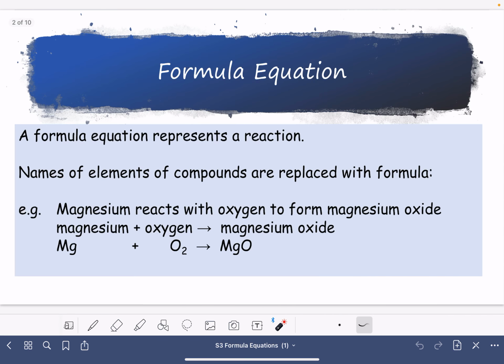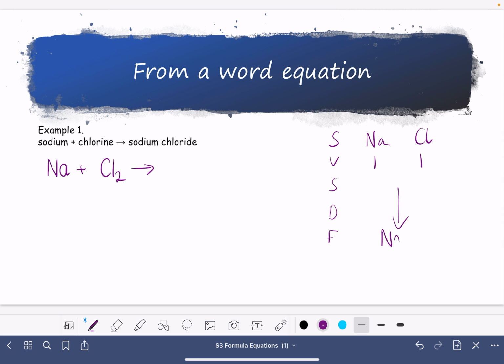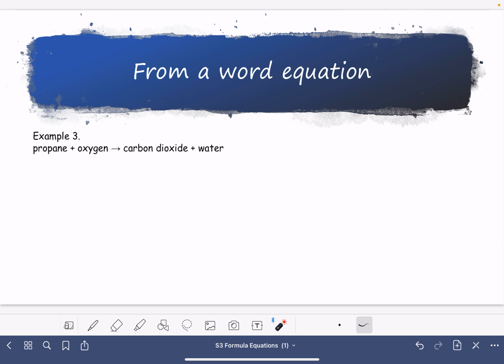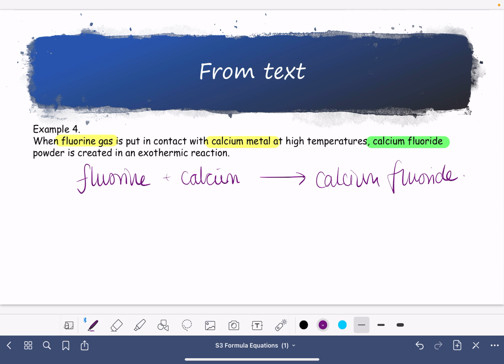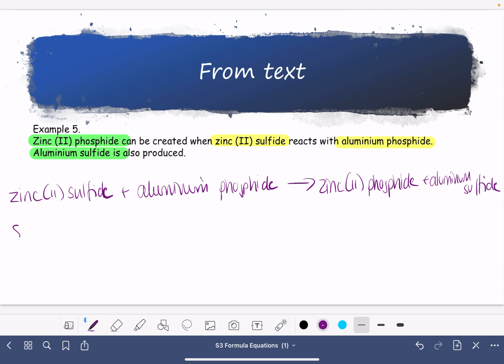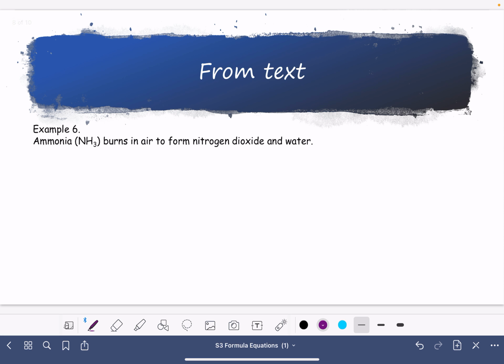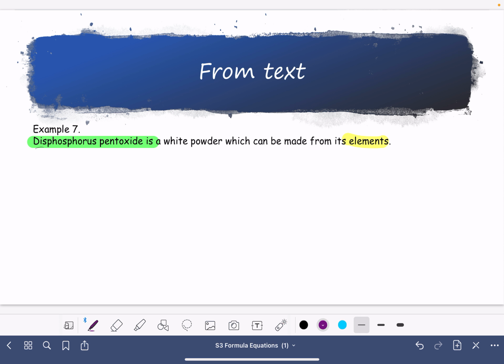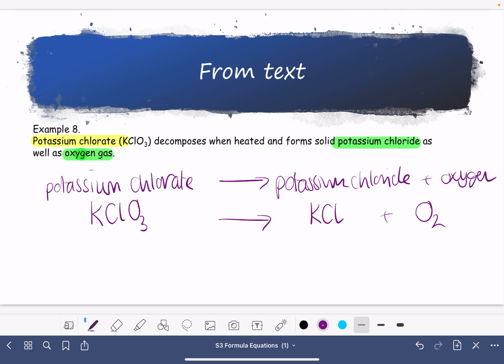S3 Formula Equations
Instructions and Examples on how to construct formula equations from work equations or text.